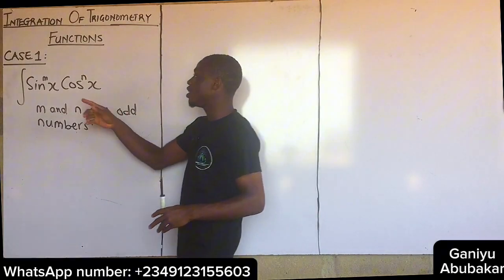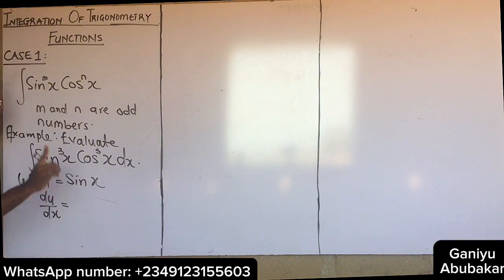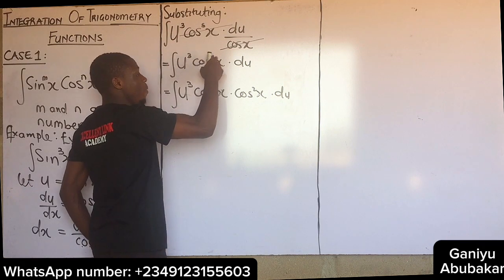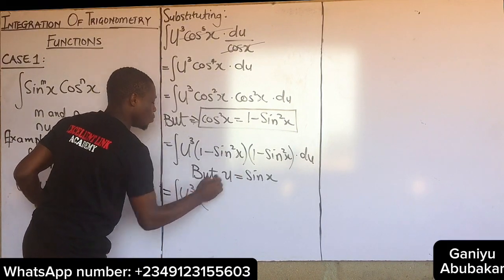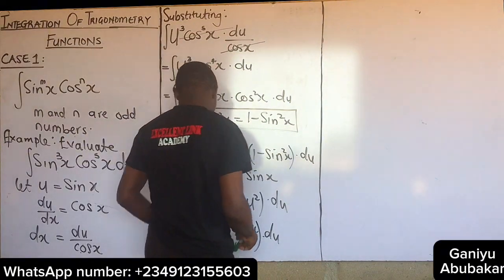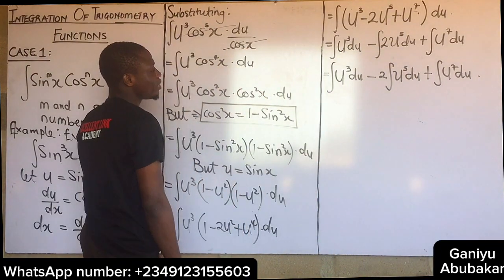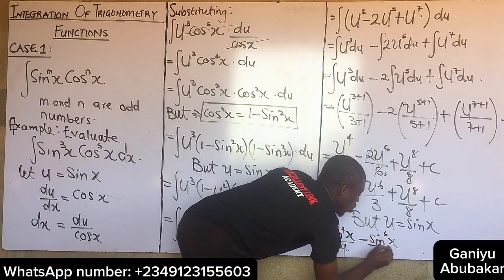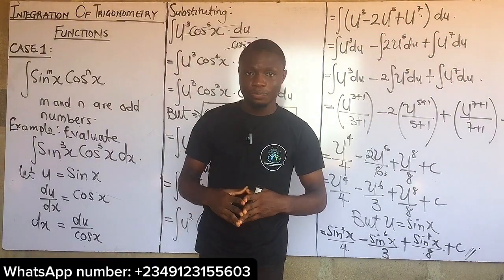INTEGRATION OF TRIGONOMETRIC FUNCTIONS (1)calculus integration excellentlinkacademy WELL EXPLAINED